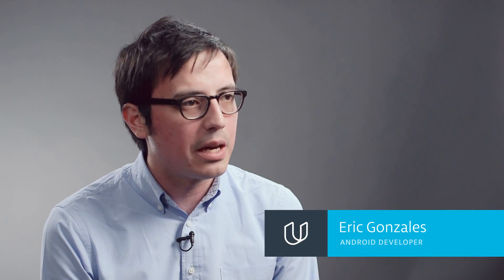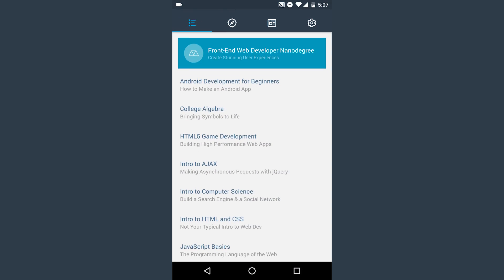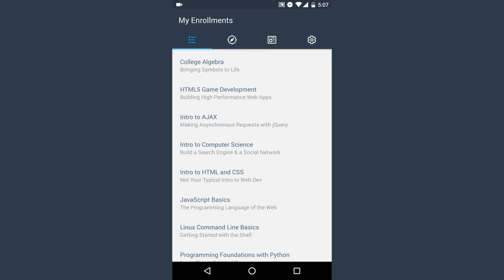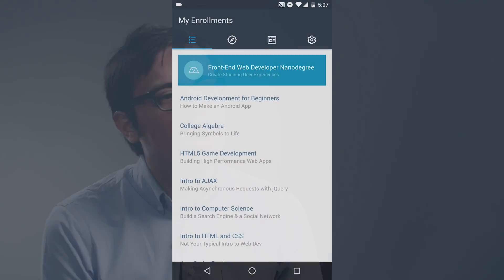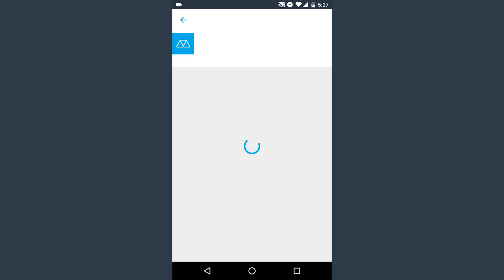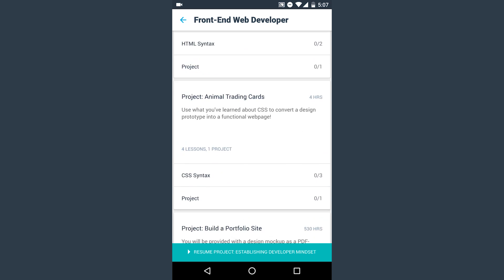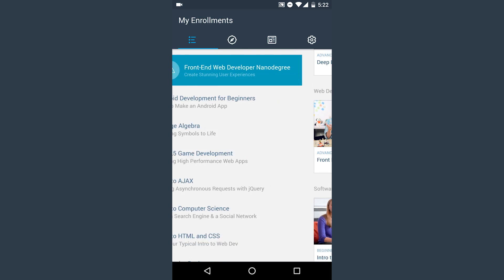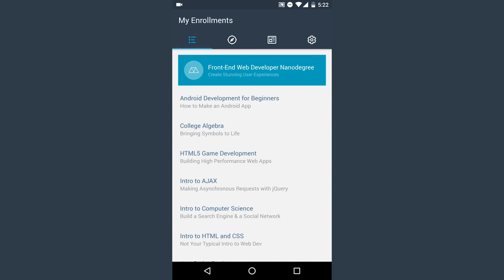Eric Gonzalez Interview